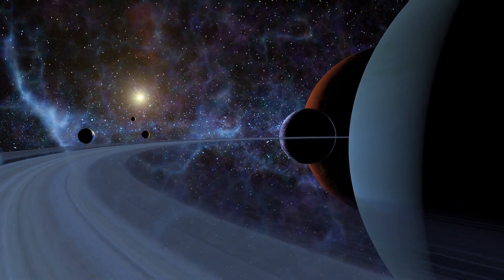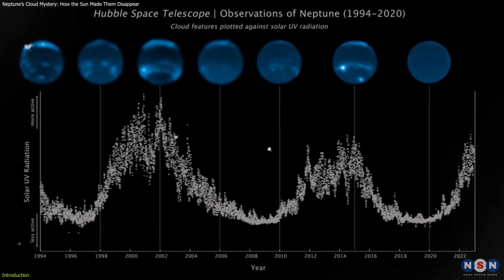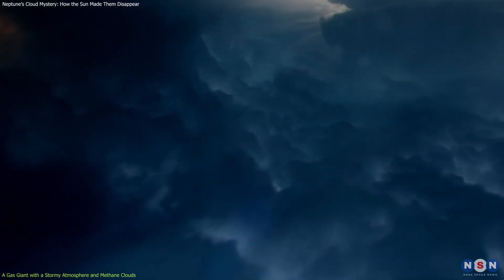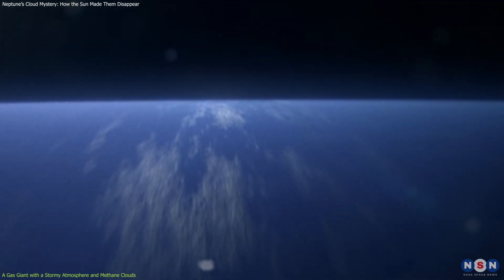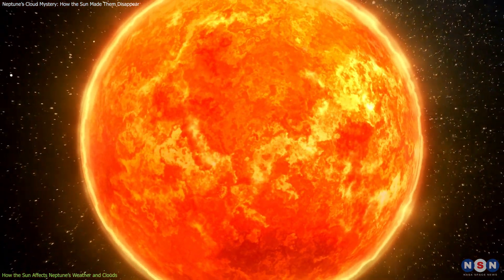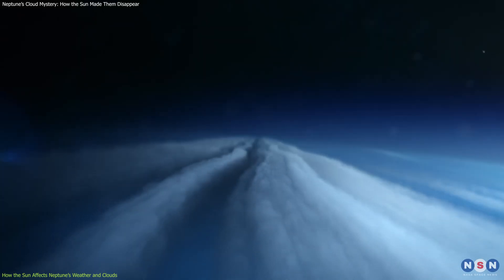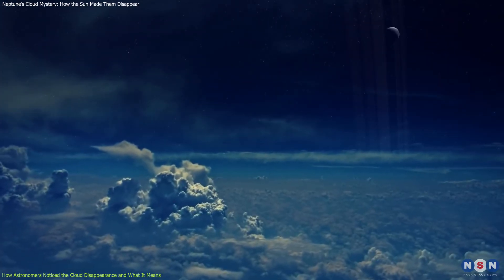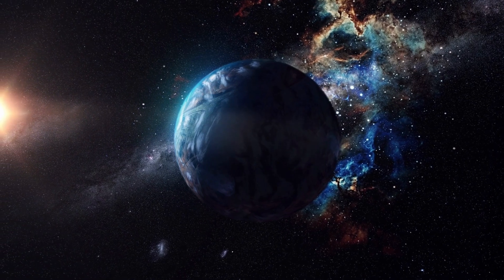There's Something Strange! Neptune’s Clouds Are Gone and It’s All Because of the Sun!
In this video, you will learn about a surprising discovery that has changed our understanding of Neptune’s weather and its connection to the Sun. You will find out how the clouds on Neptune, which are mostly made of methane gas, have almost disappeared since 2019, and how this phenomenon is linked to the solar cycle, which is the 11-year cycle of the Sun’s activity. You will also discover how astronomers using two powerful telescopes, the Keck Observatory and the Hubble Space Telescope, noticed this change and what it means for our knowledge of the solar system. You will also see some amazing images of Neptune and its clouds that will show you the beauty and diversity of nature. This video is based on a scientific paper published in the journal Icarus and two articles from Phys.org and The New York Times. Thank you for your attention and enjoy the video!